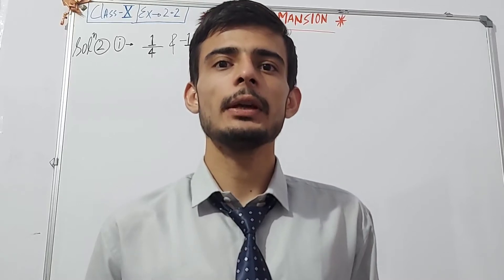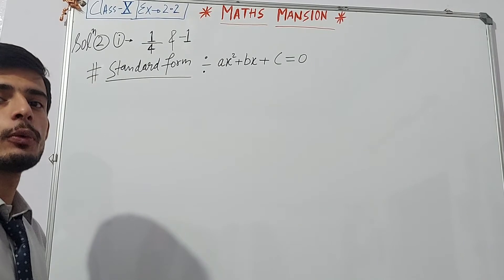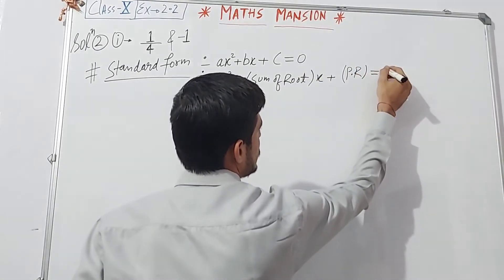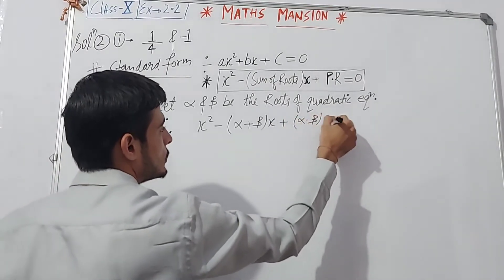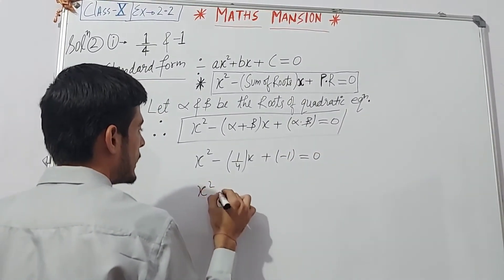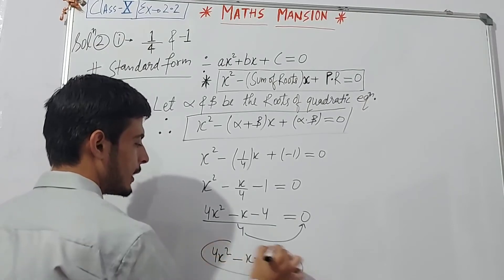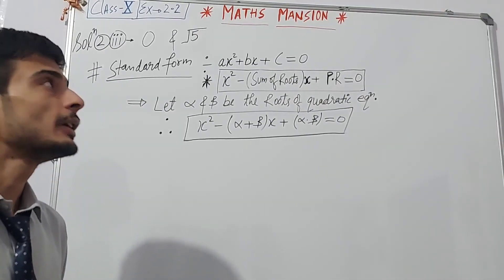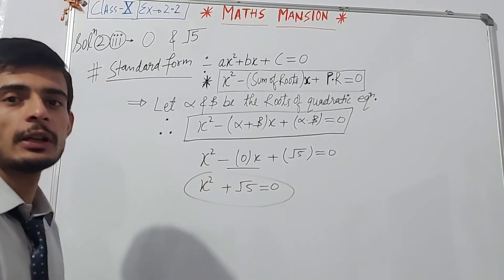Class 10 Maths | Polynomials Q2 (i-iii),Ex 2.2 | CBSE Class 10th Maths Ex 2.2,Q2 | By Shakti Sir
Class 10 Maths | Polynomials Q2 (i-iii),Ex 2.2 (i-iii) | CBSE Class 10th Maths Ex 2.2,Q2 | Shakti Sir | Maths Mansion